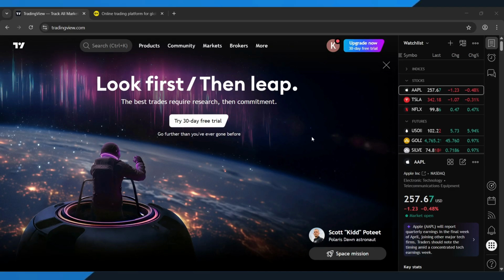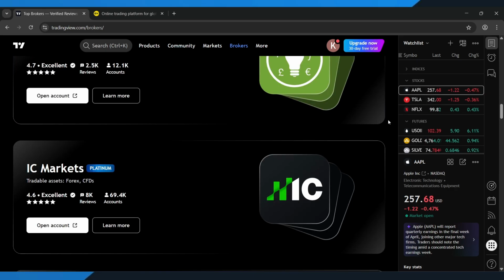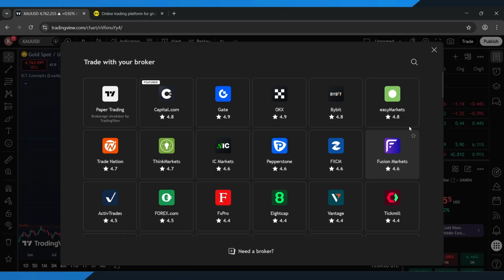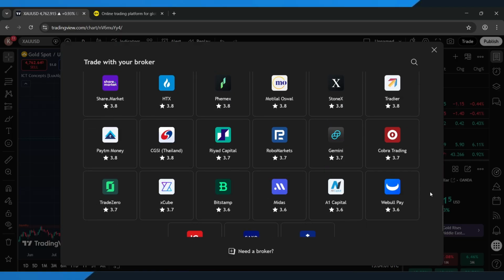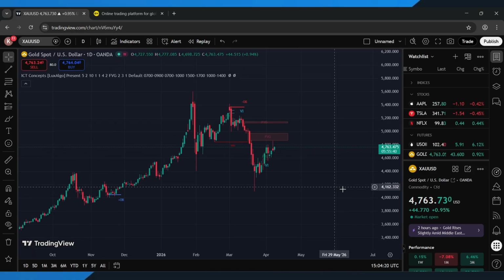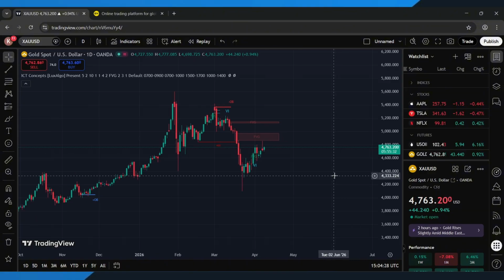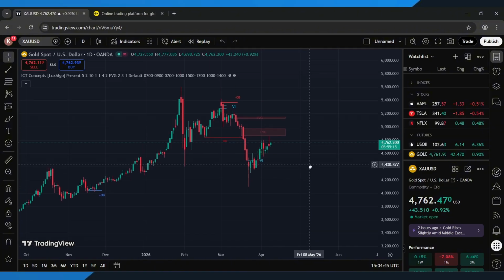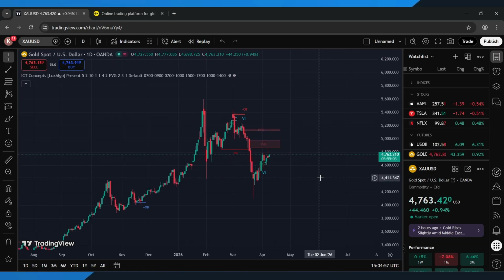How To Connect Exness To TradingView - Exness TradingView Integration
In this short video tutorial, I show you how to connect Exness to TradingView on your iPhone, Android phone, or PC. This means you’ll see why Exness does not appear in TradingView’s broker list and understand how to use both platforms together effectively. By following this simple step-by-step guide, you can use TradingView for analysis and execute trades manually on Exness.

Explainic